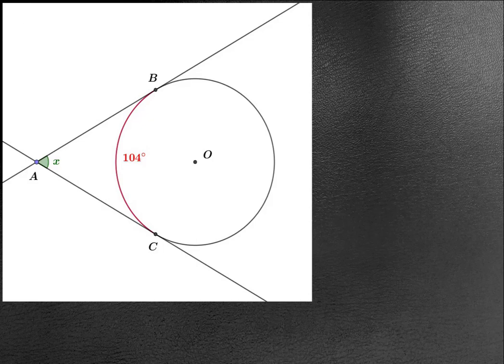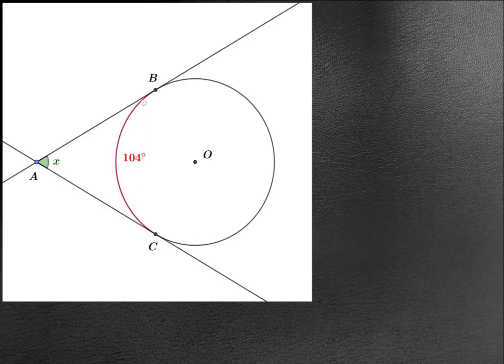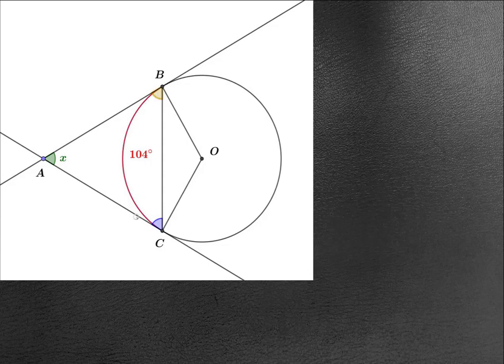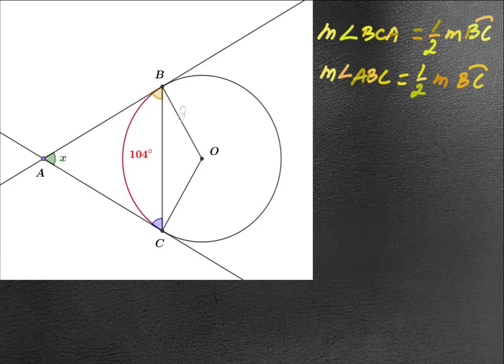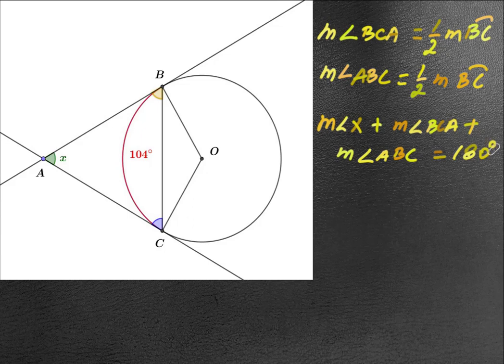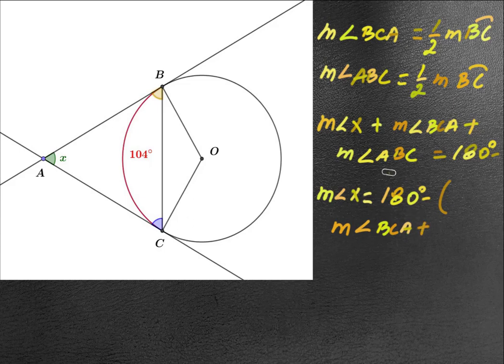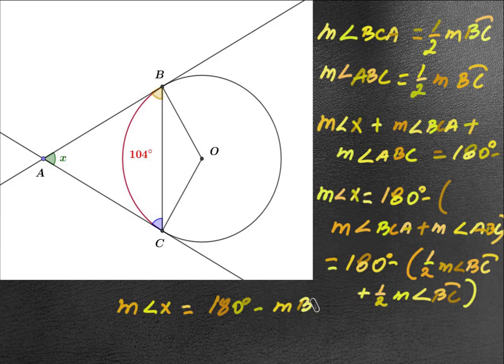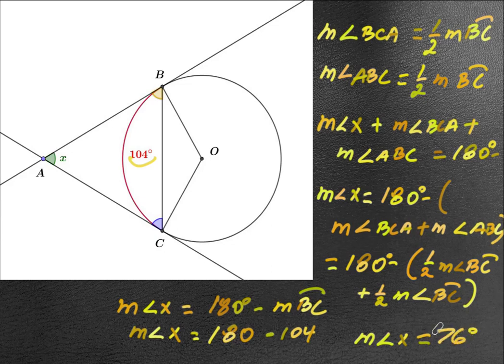Find the angle formed by two tangents to a circle.